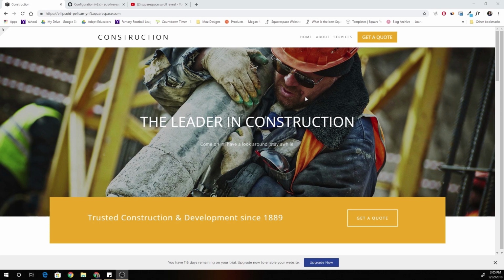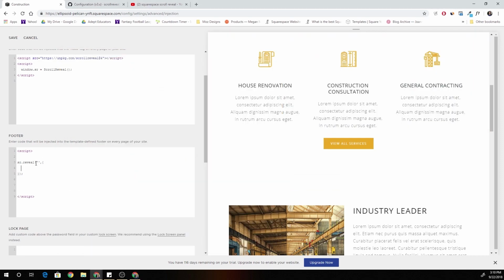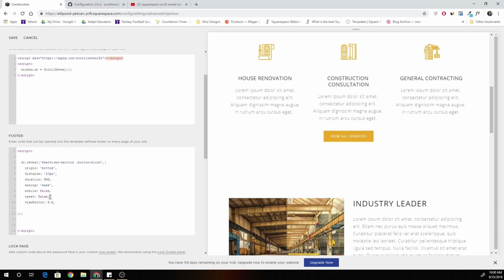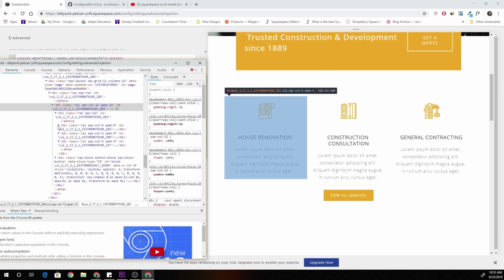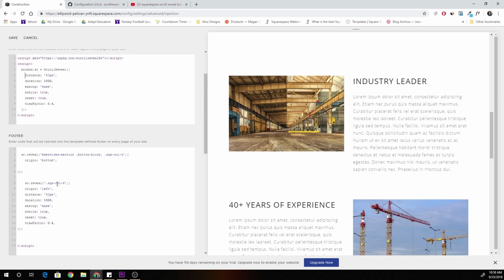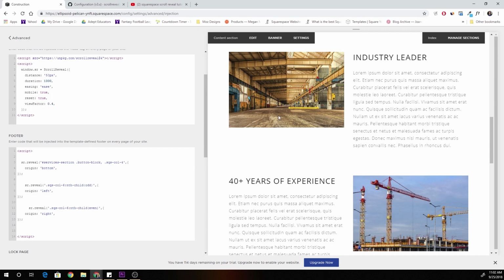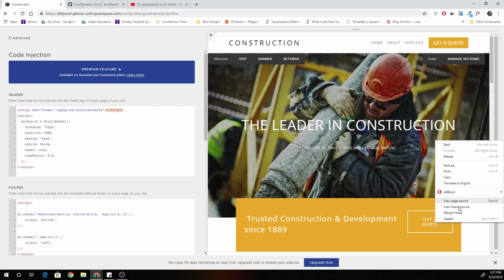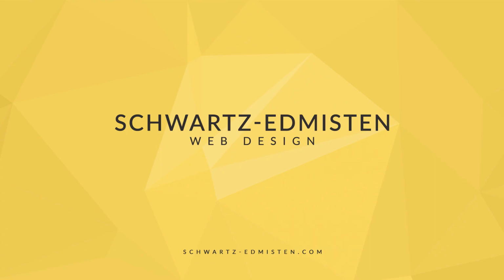Scroll Reveal on Squarespace Website - Fade in Text and Images when you scroll down (UPDATED)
Scroll Reveal Animation on Squarespace website - Fade in Text and Images when you scroll down. This is the complete guide to implementing Scroll Reveal on Squarespace.

Fading in text and images in when you scroll down is a great way to enhance the user experience of your website, and it is fairly easy to implement.

In this guide I show you how to:
Get Scroll Reveal set up on Squarespace
Customize the animation settings
Target classes on the page for animation
Fizing element flickering on the page load

My goal is to help you make Squarespace websites that are cleaner and more professional so you can charge more for your services.

If you need help designing, updating, or implementing custom code on your Squarespace website, you can hire me through my contact page:

Have my videos helped you out? I am a one man team and making these videos takes lots of time. If my content has helped you out I would really appreciate a small donation to allow me to keep making tutorials.